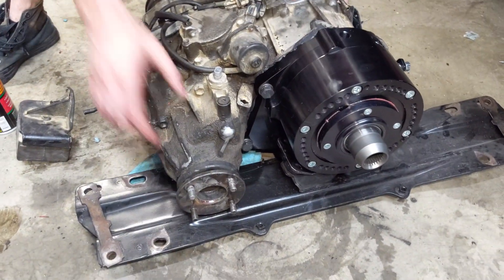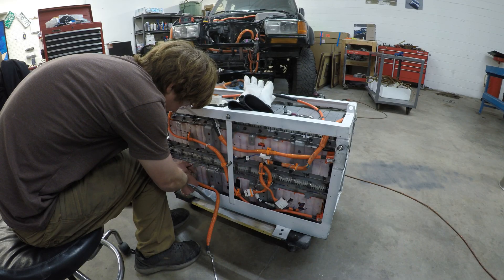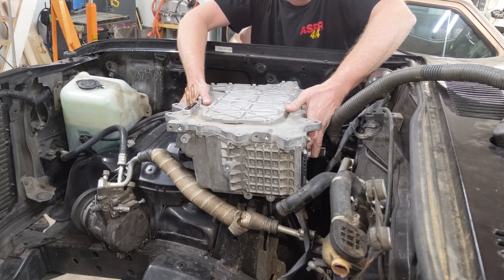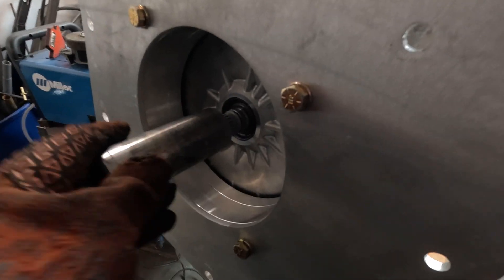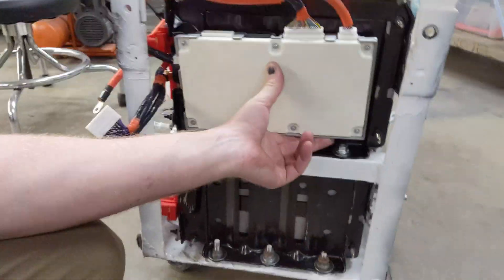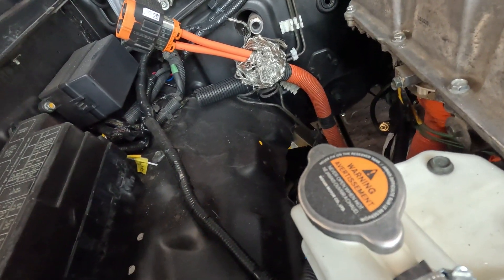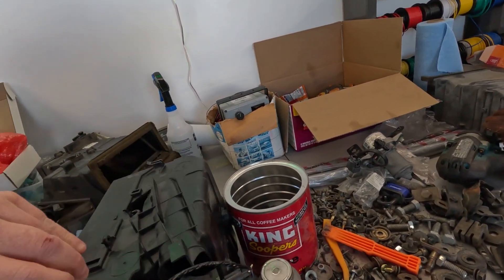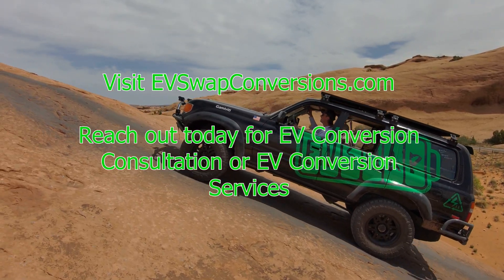Affordable EV Conversion: Can You Really Make It Work?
Visit EVSwapConversions.com today!
DIY gas to electric car
gas to electric car tutorial
how to convert classic car to electric
electric car conversion guide
step by step electric conversion process